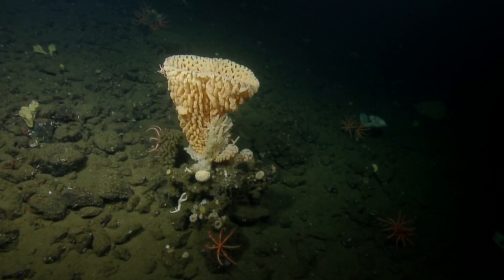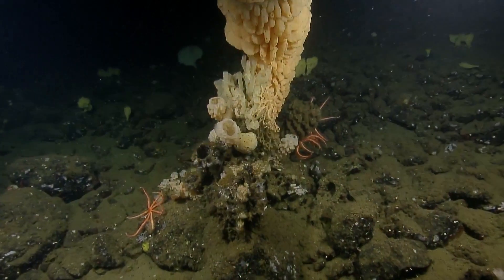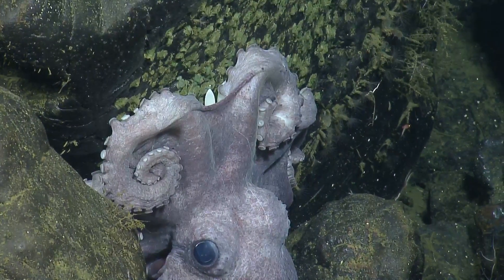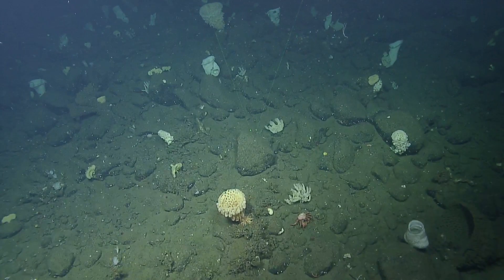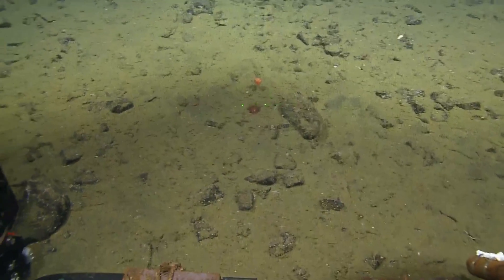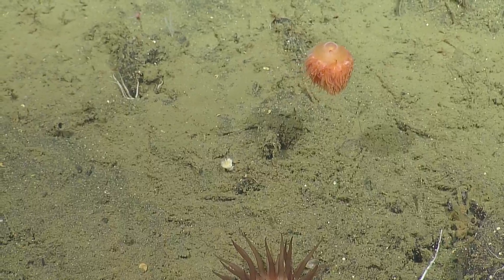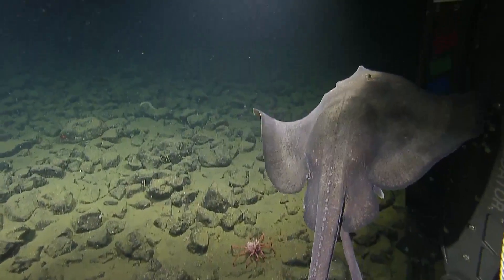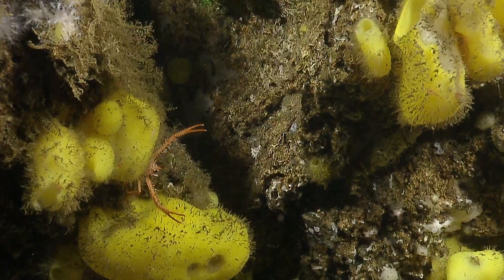Rocky Reefs and Sponge Gardens off Southern California | Nautilus Live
With researchers from the Channel Islands National Marine Sanctuary, E/V Nautilus explored the biologically diverse region of Santa Lucia Bank off Southern California, part of the proposed Chumash Heritage National Marine Sanctuary, and a ridge-like feature named Poti Peninsula, located south of Anacapa Island. At both locations, our Corps of Exploration discovered richly biodiverse rocky reefs and sponge gardens located at depths of more than 1500 meters (5,000 feet).

One unusual large, orange-hued deep-sea sponge was nicknamed the "Cheetos sponge." The two green laser points seen in the video represent 10 centimeters (4 inches) — a size that suggests this sponge could be more than a century old! A number of other deep-sea creatures were seen thriving along its base, including grey tube-like sponges.

Other seafloor sightings included a female brooding octopus seen producing “glue” to safely secure her eggs to the rocks — when the eggs hatch, that glue is left behind. Our team also spotted a benthic siphonophore connected to the seafloor by thin translucent threads, and predatory tunicates that spend their lives anchored to the seafloor, capturing drifting prey in their translucent hoods.

A closer look at any one of these deep-sea habitats revealed that there is always a deeper layer of biodiversity waiting to be discovered.